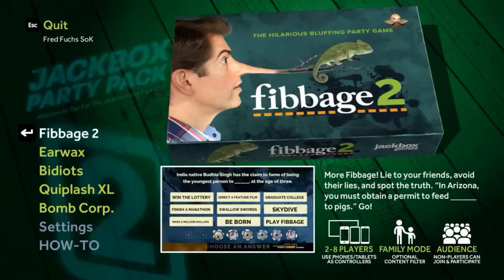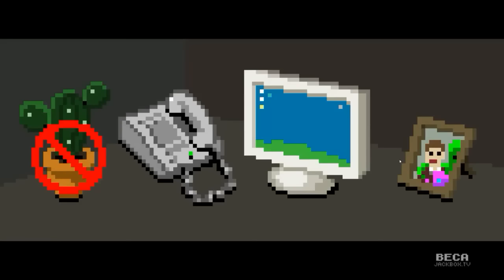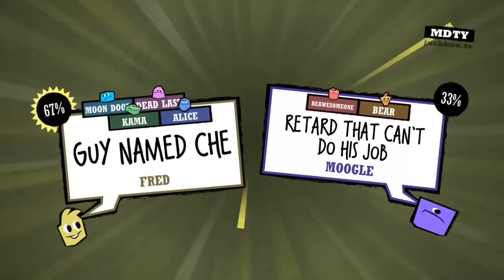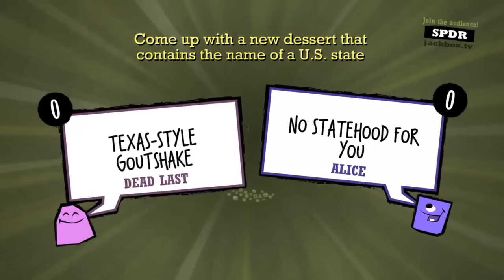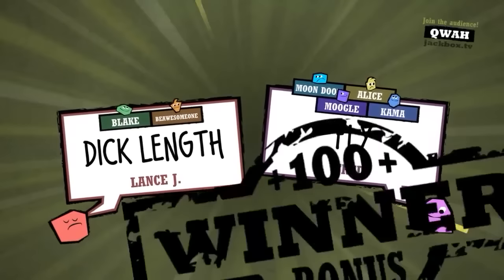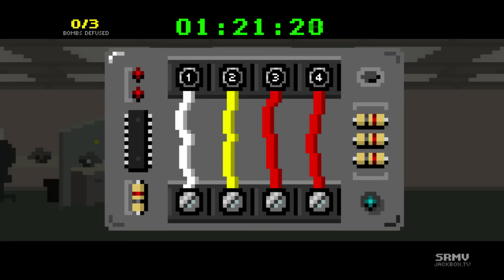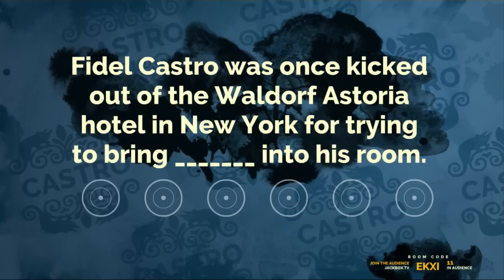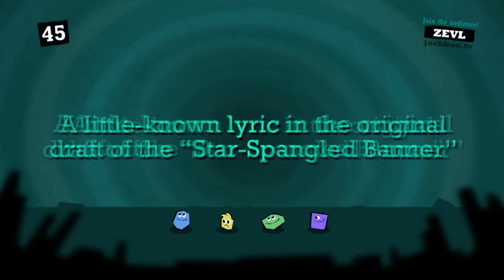SoK Plays: Jackbox Party Pack 2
We try out the newest offering from Jackbox including Bidiots, Earwax, Bomb Corp, Quiplash XL and Fibbage 2.